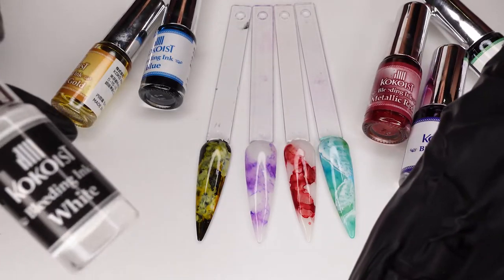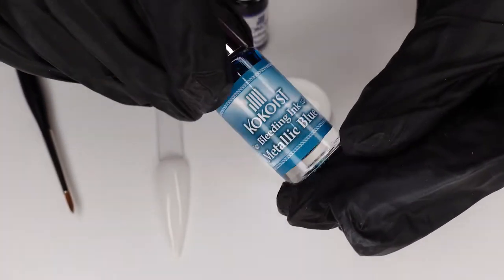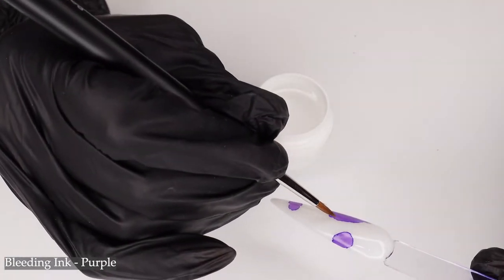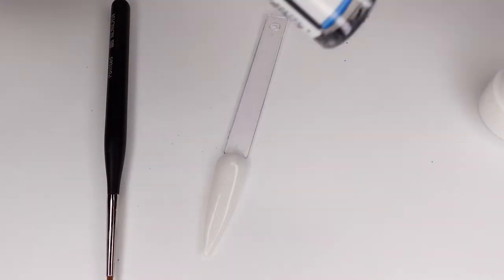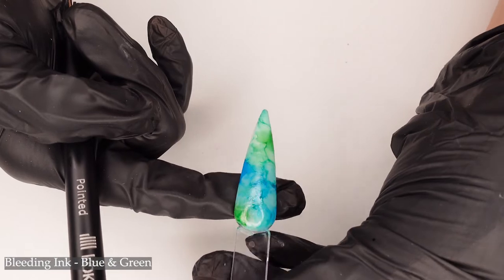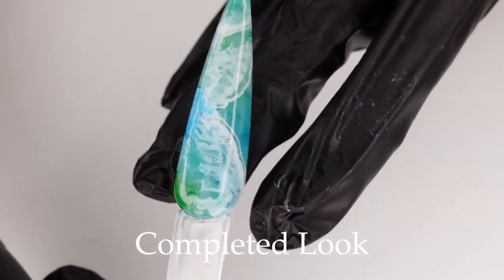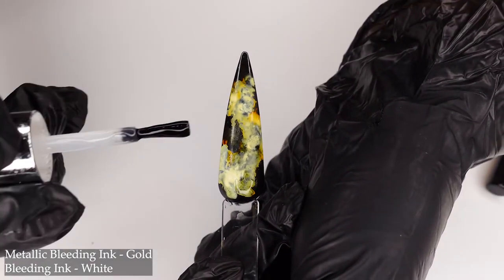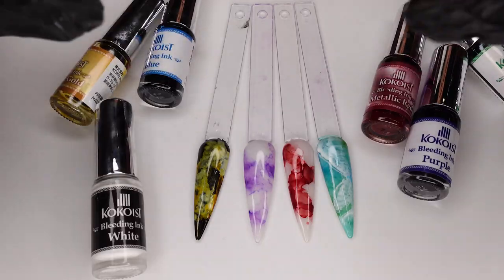EASY BLEEDING INK NAIL ART - HOW TO | KOKOIST USA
In this week's video, we are going to be doing easy nail art using Bleeding Inks!